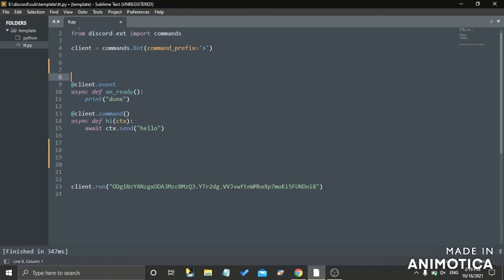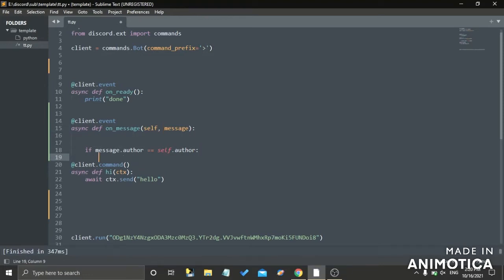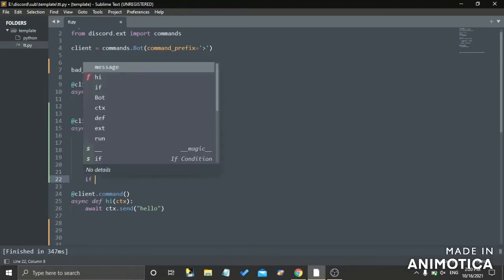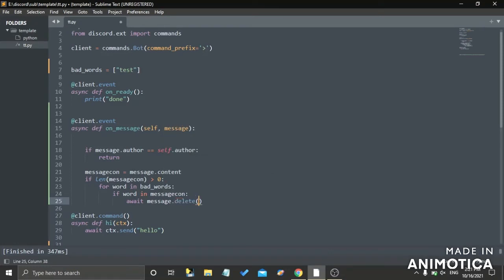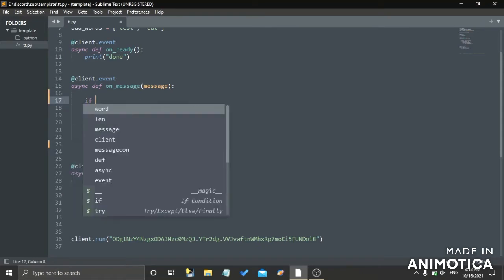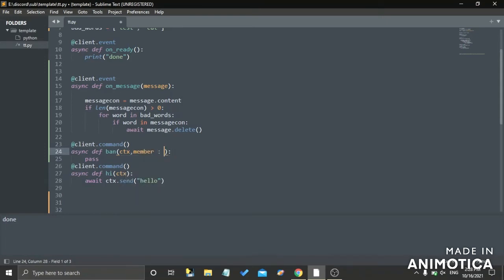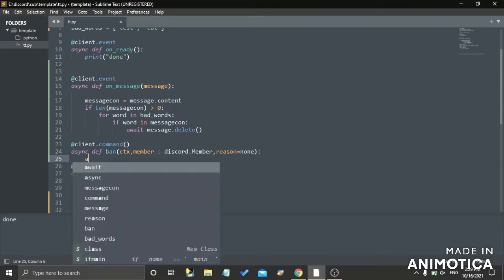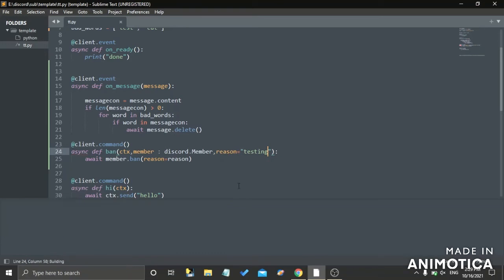how to make discord bot with py-cord & discord.py | part 2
in,this video we will learn how to create make a moderation command and bot with discord.py

ban and delete bad message

in this series we will learn how to create discord bot

welcome guys to code with anmol

so,hope you guys enjoyed the video

timestamp :- coming soon

this is not real

0:00 :- start
3:38  :- message filter end
3:40 :- ban command